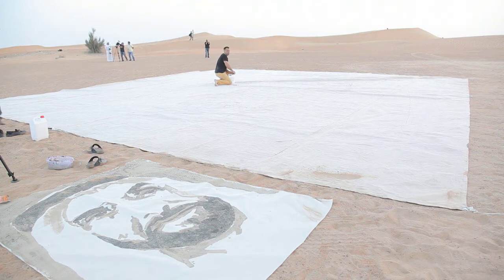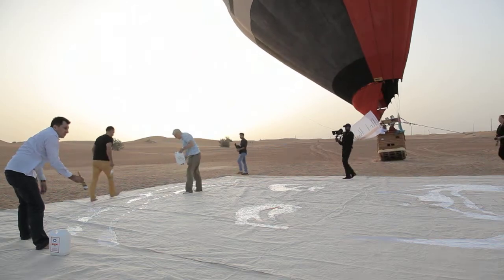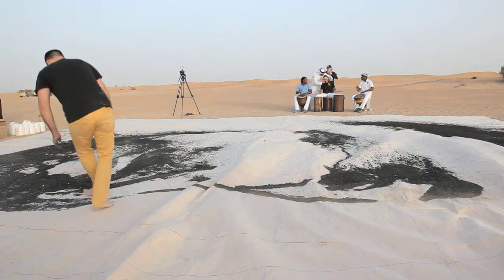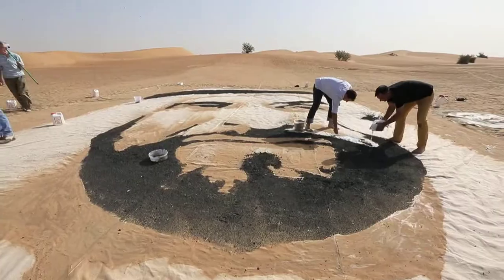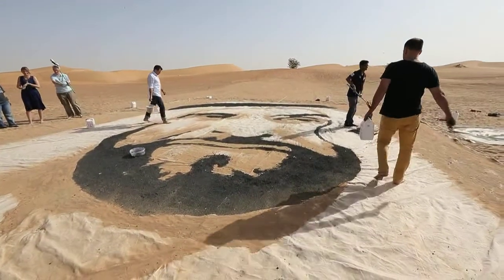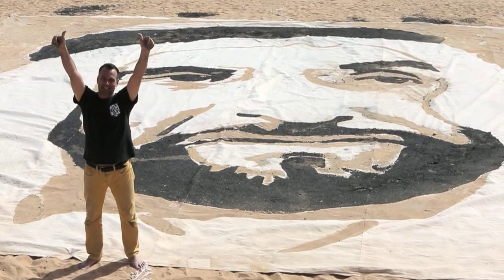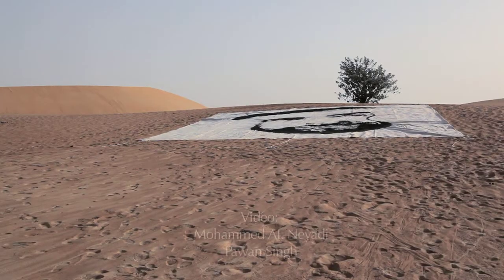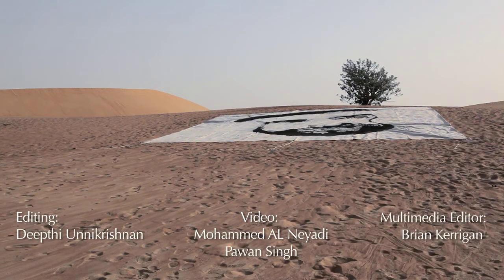Video: Largest sand painting of Sehikh Zayed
Canadian-born artist Sylvain Tremblay set out to paint a massive 10.5 metres by 12 metres portrait of Sheikh Zayed by throwing sand from a hot air balloon tethered 15 metres above the ground, but foul weather forced him to complete the painting on th